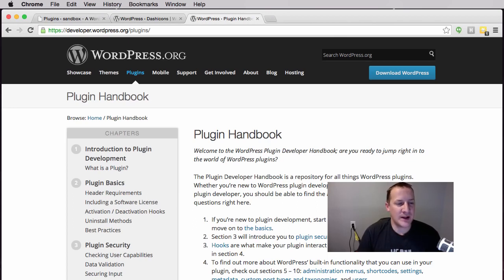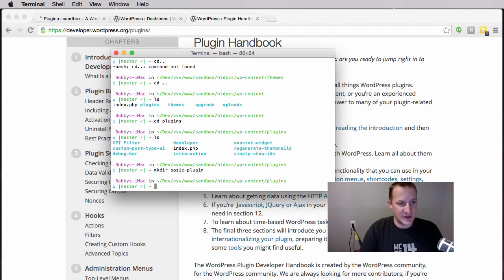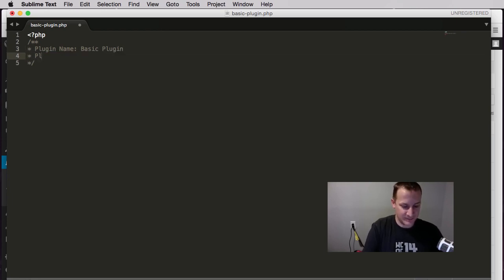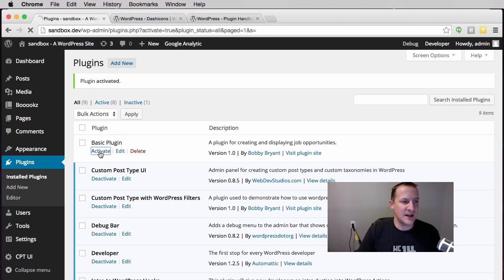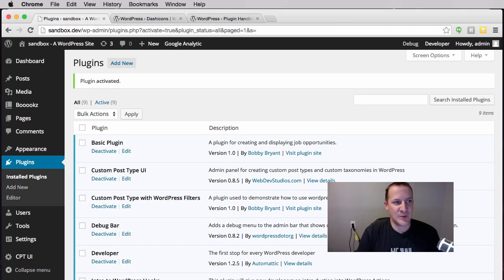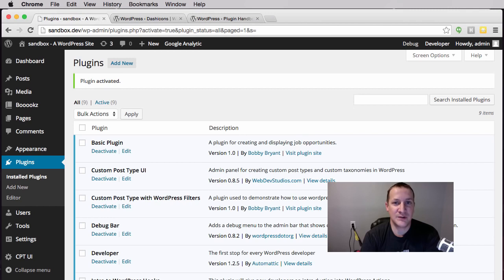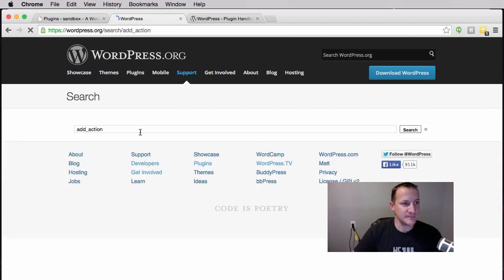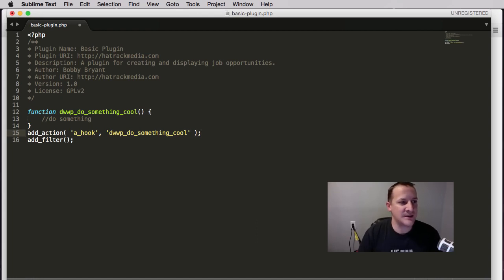How to Build a Basic WordPress Plugin Part 1